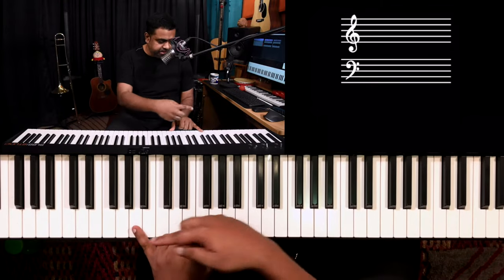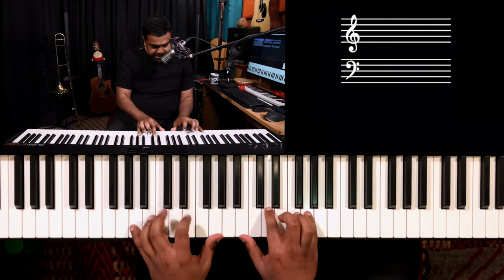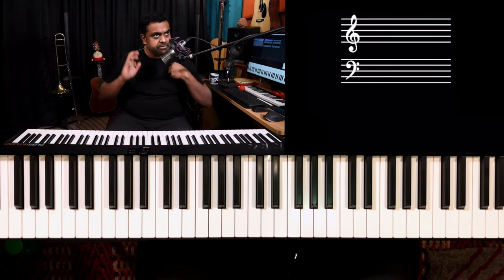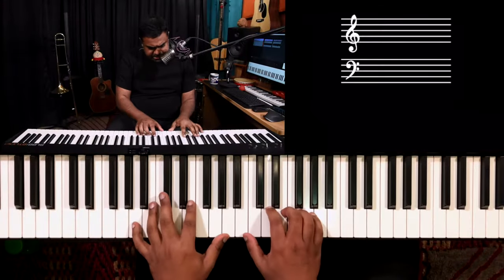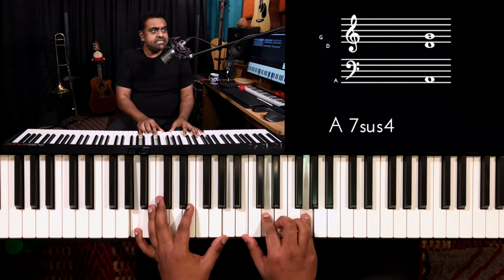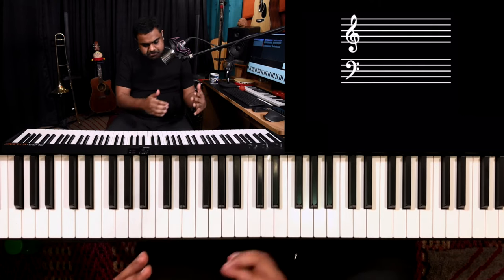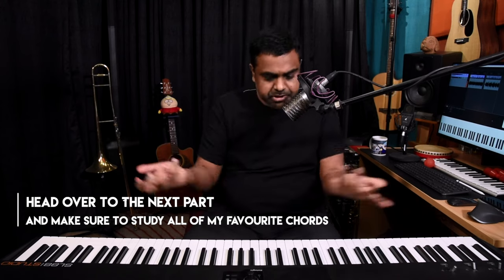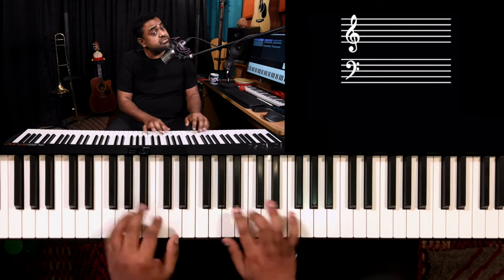My FAVOURITE Piano Chords - 9sus4 (11th)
Learn how the 9sus4 chord (Suspended 11th) works on the Piano

Introducing 10 of my favourite chords as part of our Piano lesson series which I use very often in my music to bring about mystery, power, chaos, and all those interesting emotions which we love as artists!

00:00 Intro Performance
00:09 Introduction
00:38 Lesson
03:07 Conclusion

Our recommended musical instruments & studio gear based on your budget and your exact requirements

Best Digital Pianos (Budget) 🎹

✅ Yamaha Digital Piano P45

Yamaha Digital Piano P125
Yamaha Digital Piano P71
Korg B2SP Digital Piano
Casio PXS300 Digital Piano

✅ Yamaha PSR E373

Yamaha PSR E363
Yamaha PSR E463
Yamaha PSR EW310 (76 key)

Best MIDI Controllers 🎹

✅ StudioLogic SL88

Roland A88
M-Audio Keystation 88
Arturia KeyLab 88 (Essential)
Nektar Impact LX88+
M-Audio Hammer 88 Pro
Arturia KeyLab 88 (MKII Hammer Action)
StudioLogic SL88 Grand
Novation LaunchKey 61
Nektar Impact LX49+

Audio Interfaces 📱

✅ Focusrite Scarlett 2i2

Focusrite Scarlett 2i2 Studio
Focusrite 18i20

Microphones

✅ Microphone Shure SM57 (Dynamic)
Ashton Microphones Origin (Condenser)

Microphone Shure SM58
Microphone Sennheiser E835
Microphone Sennheiser E845

Headphones 🎧

✅ Headphone Sennheiser HD280Pro

Headphone Sennheiser HD206
Headphone AudioTechnica ATH-M20X
Headphone BeyerDynamic DT770Pro

Stands, Pedals & Accessories

✅ Keyboard Stand On-Stage (Double-Braced)

Keyboard Stand Spider Pro (K&M)
Keyboard Stand K&M Table Type

Sustain Pedal StudioLogic SLP3-D (Triple Pedal)
Sustain Pedal M-Audio SP2
Sustain Pedal Yamaha FC3A (Half-Pedalling)
Expression Pedal (Yamaha)
Volume Pedal (Boss Stereo)